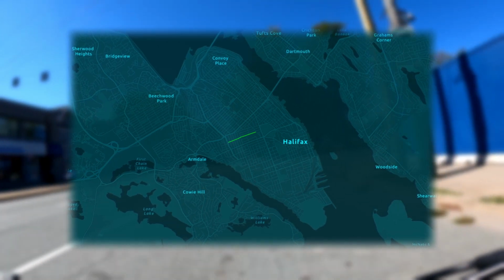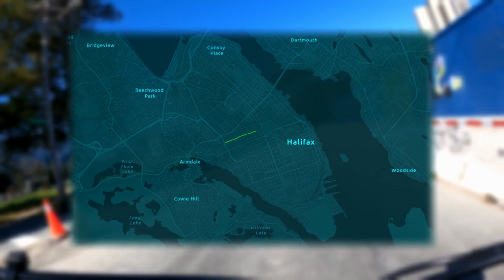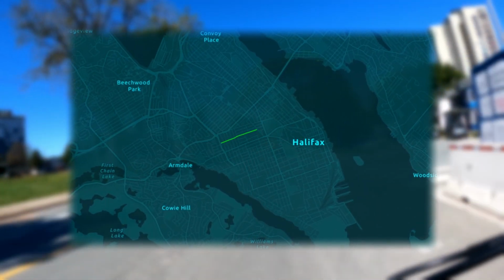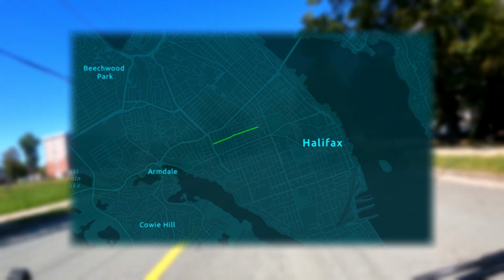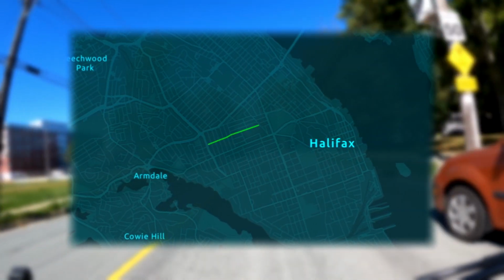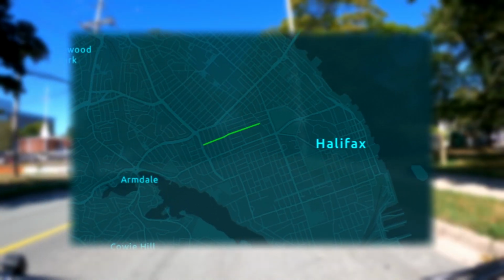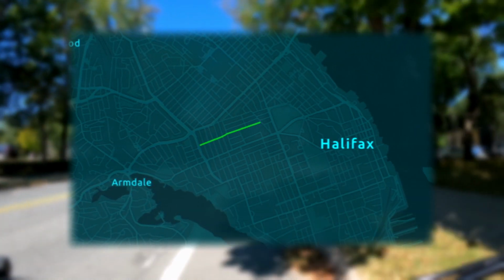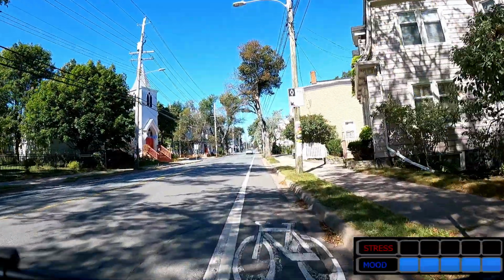Allan-Oak Local Street Bikeway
A tour of the Allan-Oak Bikeway in the outbound direction.

What routes do you want to see covered?